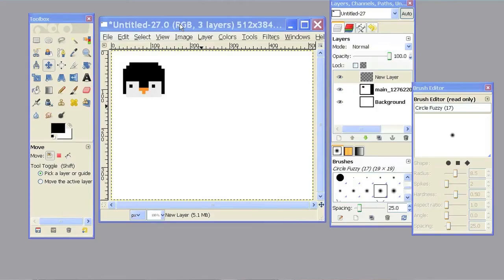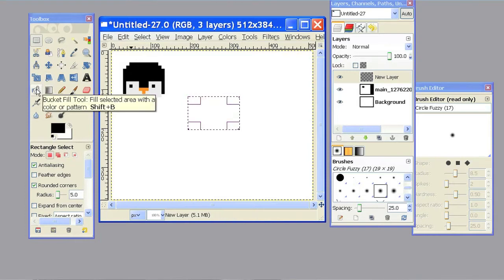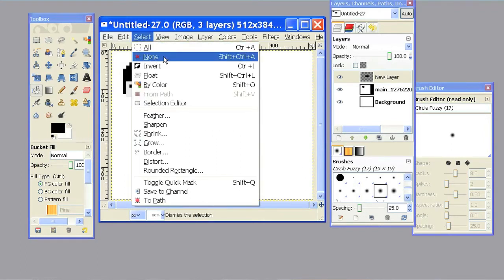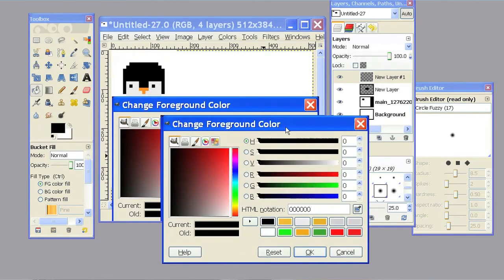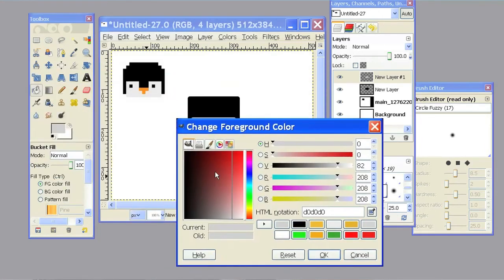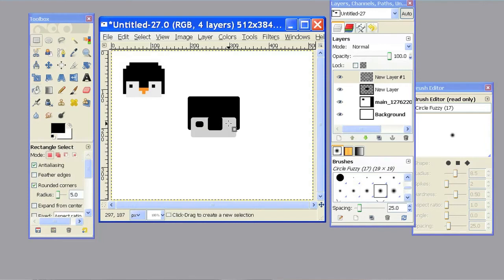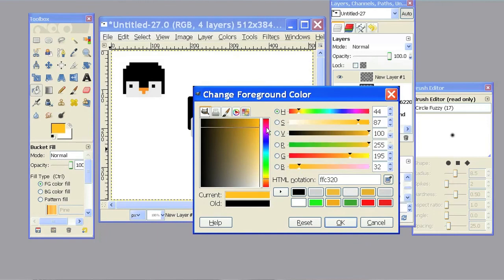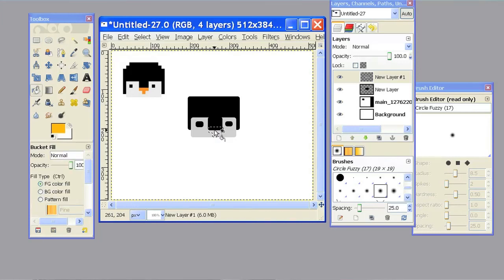How to Draw Pixel Animals on Gimp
How to Draw Pixel Animals on Gimp. Part of the series: GIMP Tutorial. Drawing pixel animals on GIMP is as simple as clicking a few buttons. Draw pixel animals on GIMP with help from a web design specialist in this free video clip.